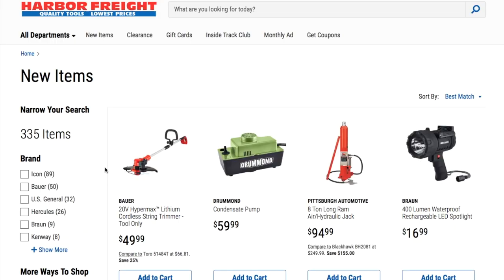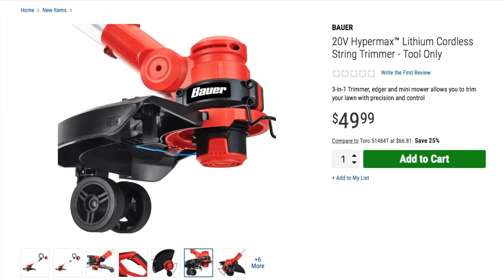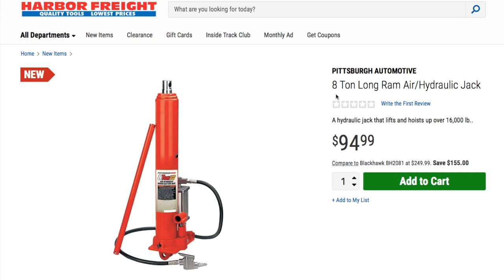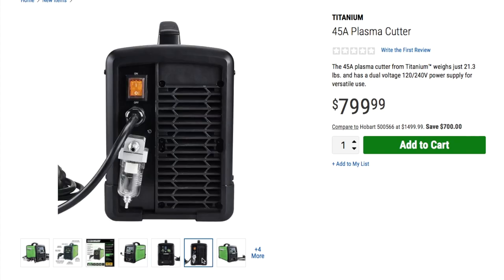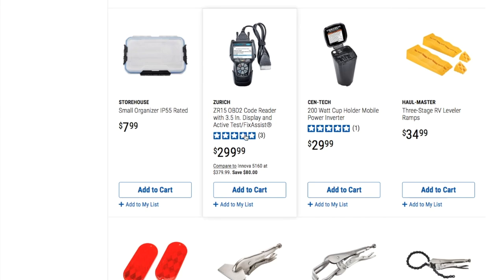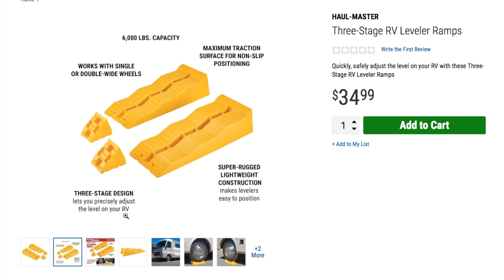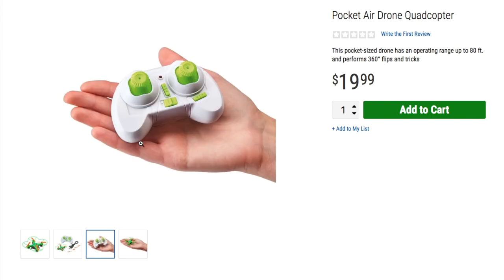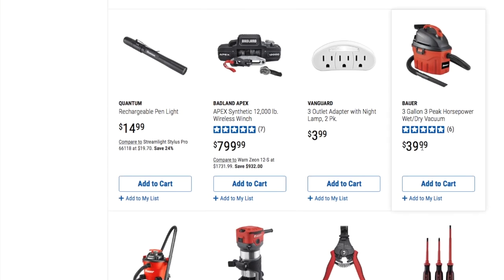New Tools Harbor Freight